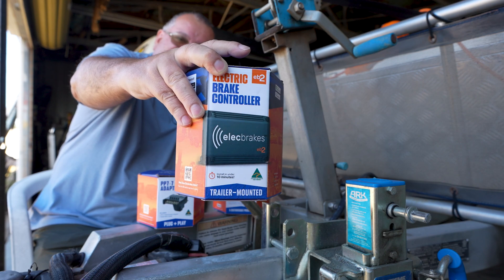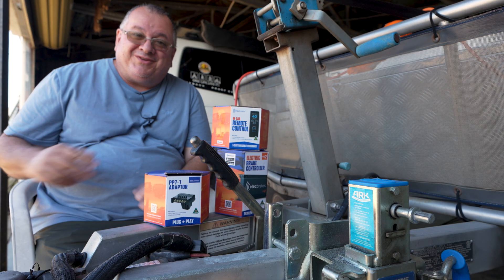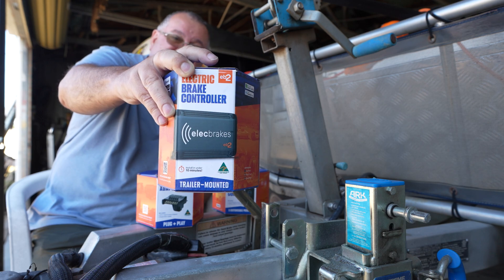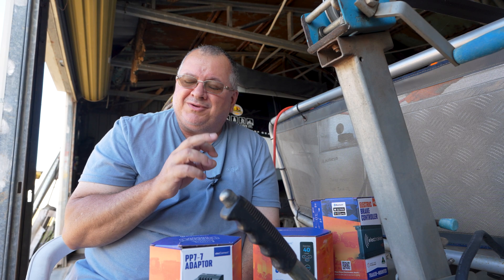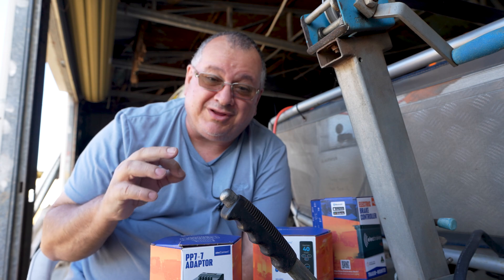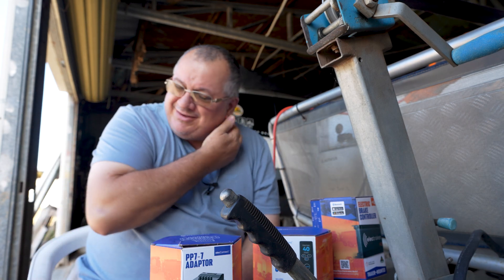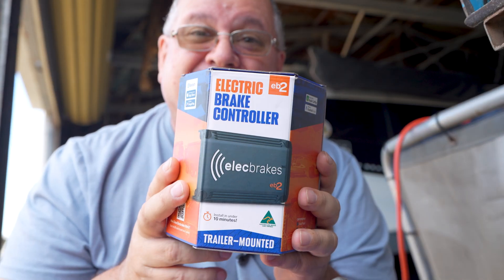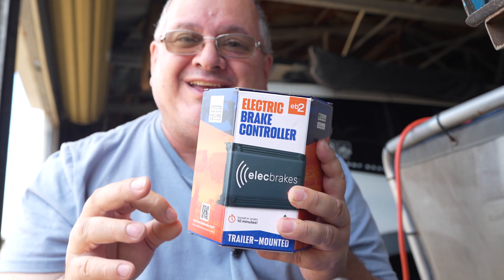ElecBrakes EB2 Electric Brake Controller Preview | Full Kit with Adaptor and Remote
In this video,  I take a close look at the ElecBrakes EB2 electric brake controller system- including the trailer - mounted controller, PP7-7 plug-and-play adaptor, and the in-car remote control.

Designed for seamless towing performance, the EB2 eliminates the need for hardwiring into your vehicle, making it perfect for caravans, trailers, and camper.

Whether you're a weekend camper of a long-haul traveller,  this wireless brake controller might just be the upgrade your tow setup needs.